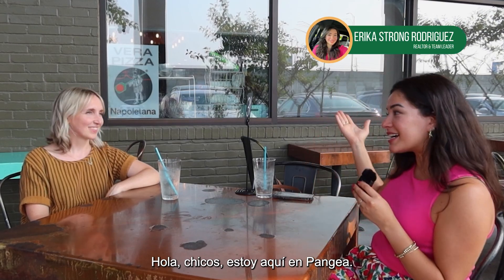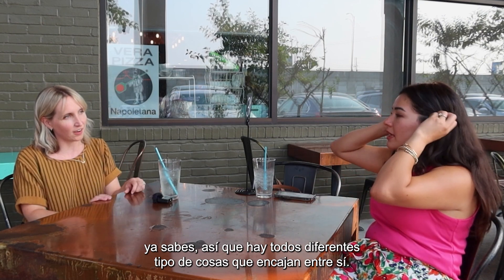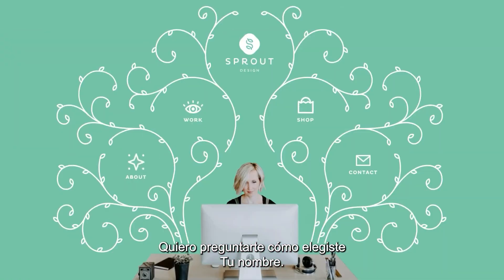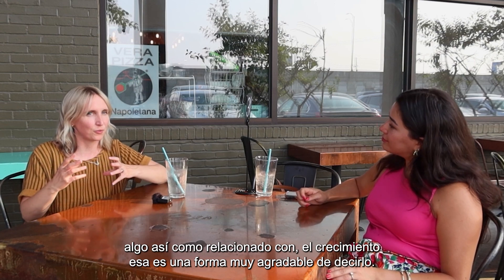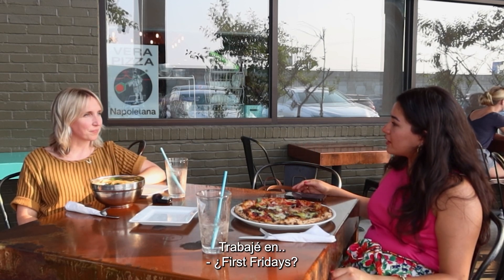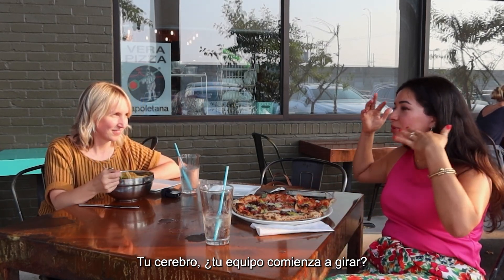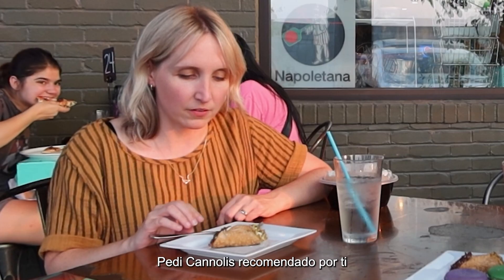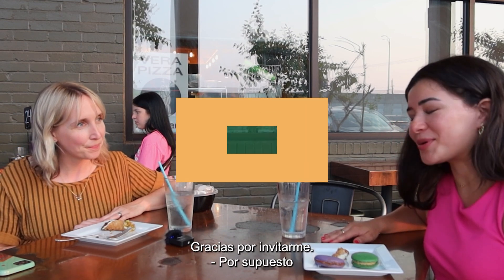Dinner and creativity talk with Rachel Wambach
In this video, I had the honor of interviewing Rachel Wambach, one of the most creative and interesting people I know. She is a graphic designer based in Evansville, Indiana; schooled in Visual Communications Design from Purdue University. In this video she explains to me her creative process, how she started working as a freelancer, and the advantages of both of us being short. 😉 While enjoying delicious food from Pangea Kitchen, one of the hottest spots in Evansville.

If you are interested in learning more about Rachel's services, visit her

If you want information about buying, selling, or renting a property in Evansville, Indiana. Get in touch with our team!